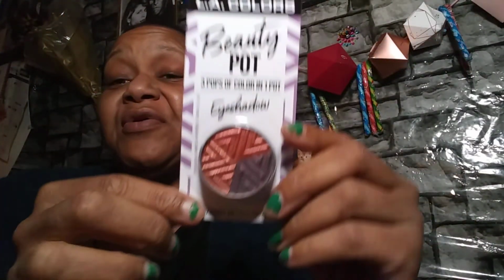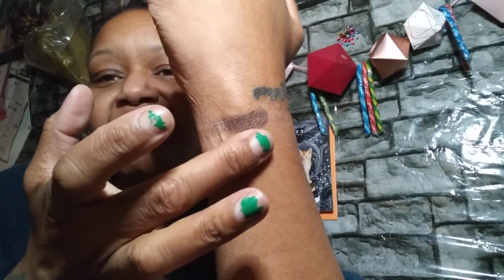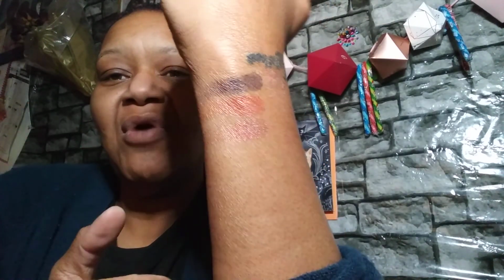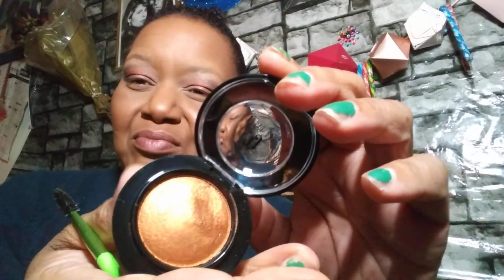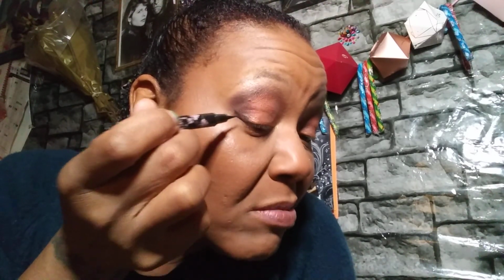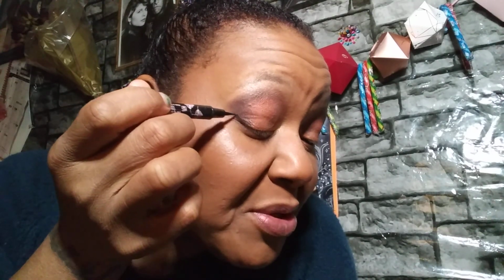L.A.Colors Beauty Pot first impression in Tryon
Hello my buzy🤗🐝🤗

Lashy box